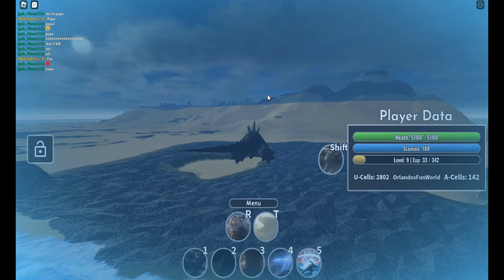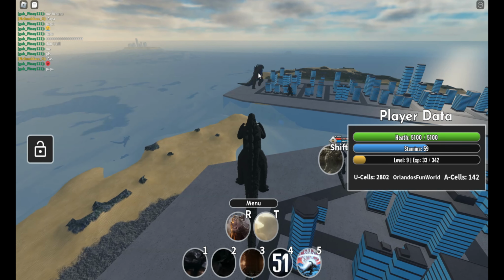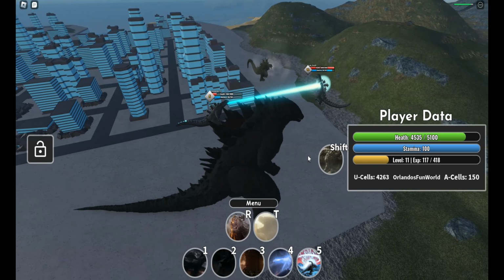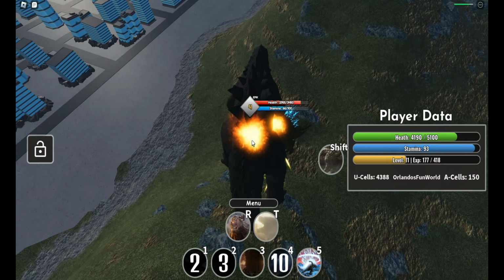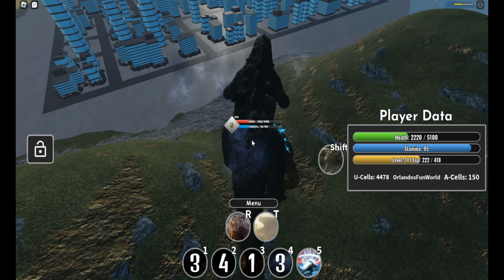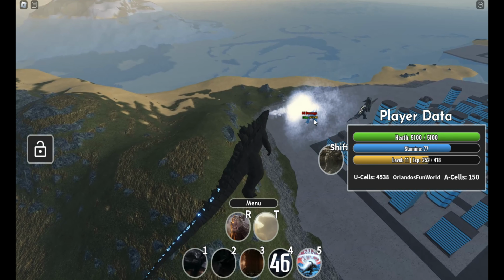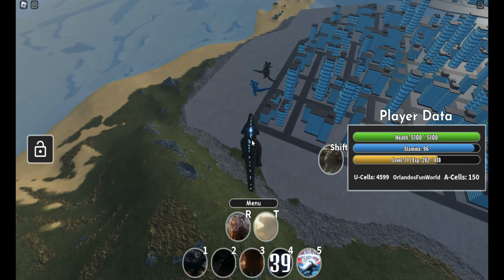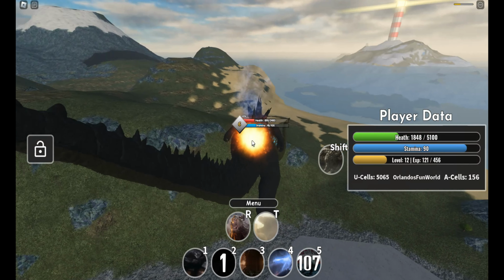KAIJU ALPHA - PLAYING AS GODZILLA 2014!!!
Hi Guys, Check out Godzilla 2014.